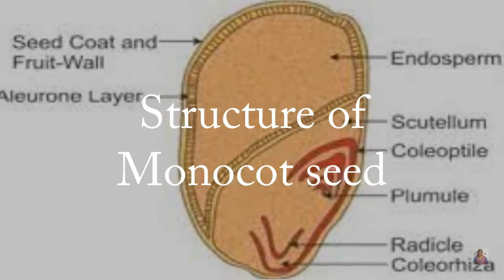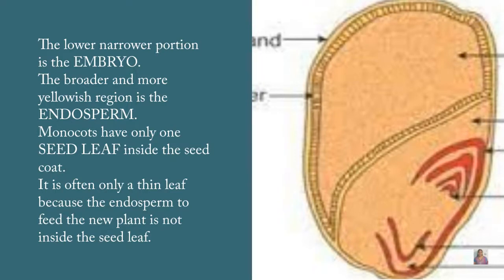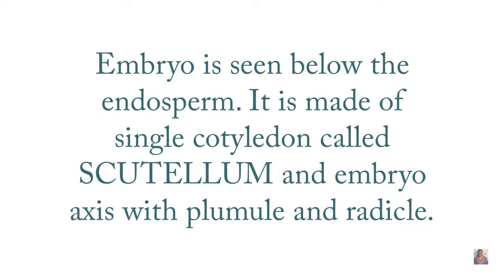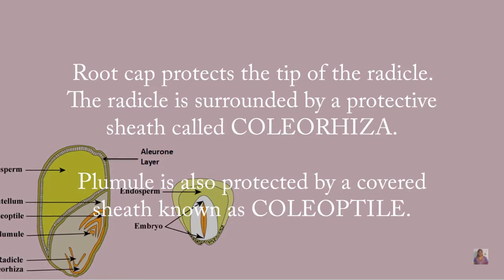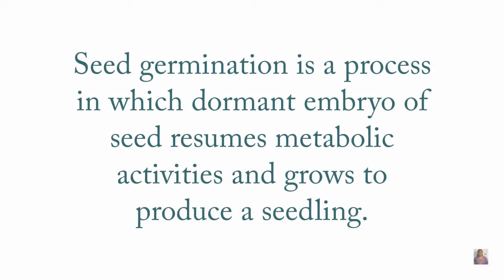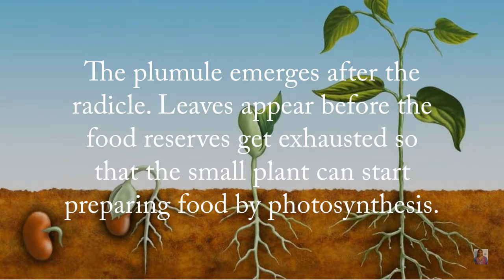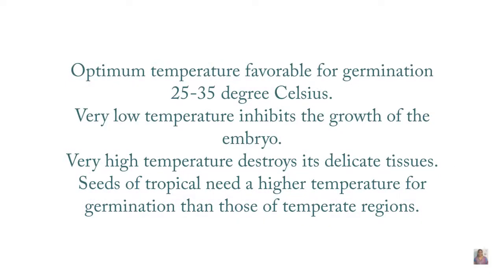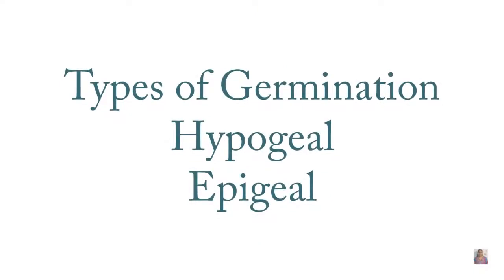Structure of Monocot seed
In this video, the structure of monocot seeds and the process of germination is explained. This will be useful for 9th ICSE students